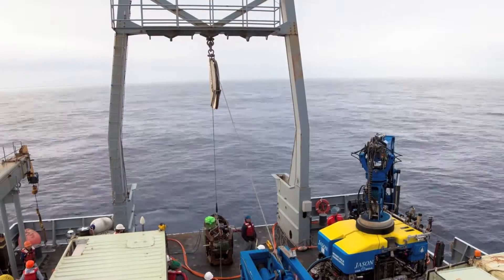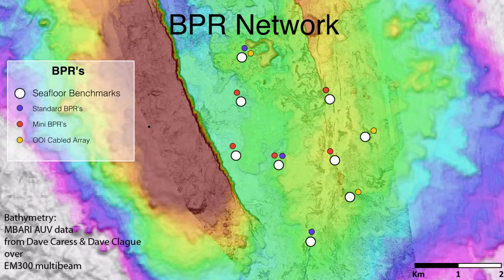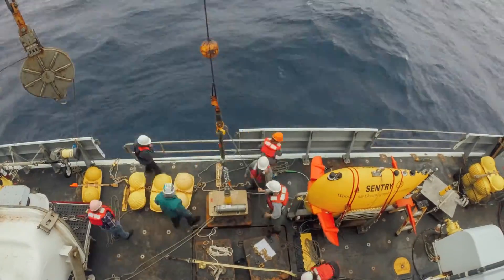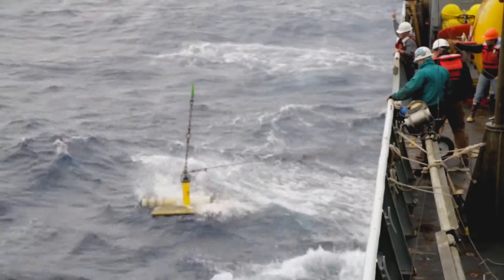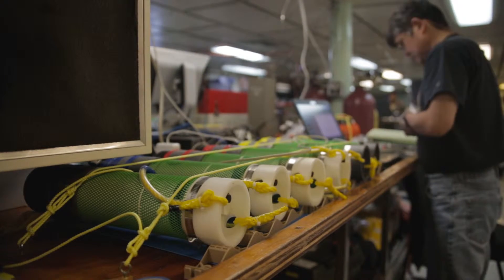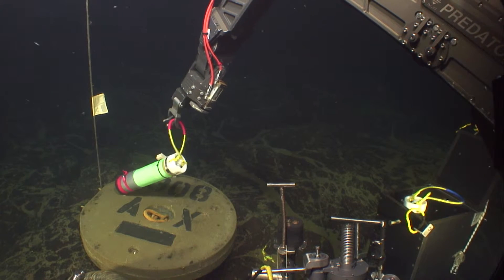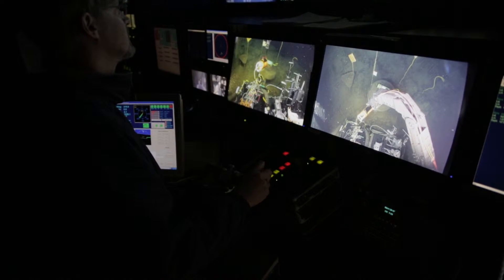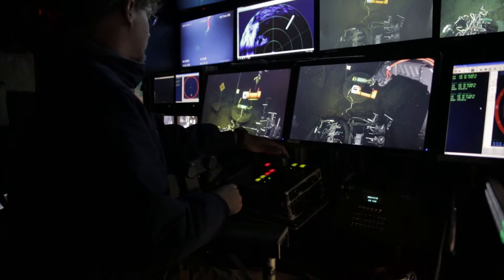Axial 2015 Video Blog 9 – Pressure Measurements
Axial Seamount 2015 Expedition video describing the various kinds of pressure measurements being conducted on this cruise to measure inflation and deflation of the volcano.

Video by Jesse Crowell in association with Saskia Madlener at 77th Parallel Productions.  Music by James Andrew Menking.